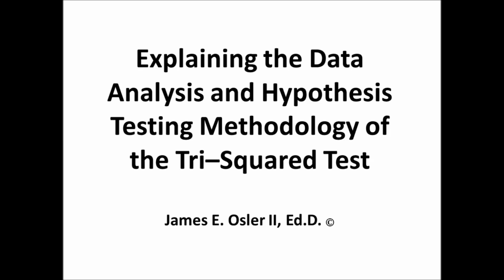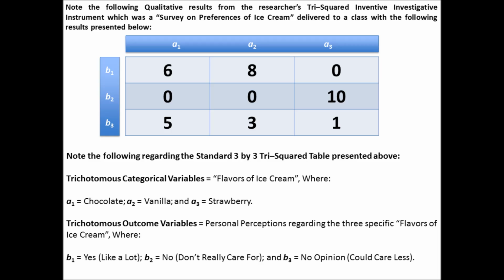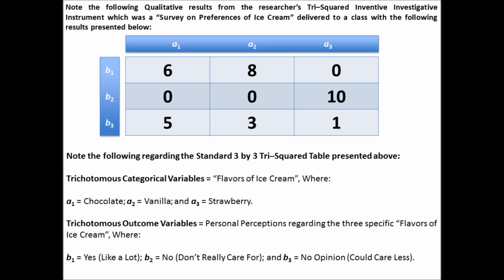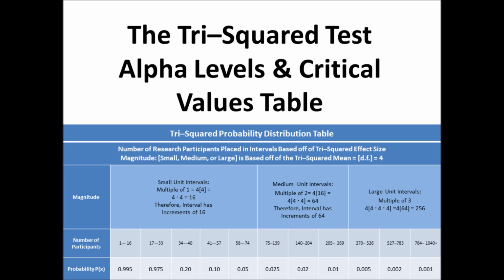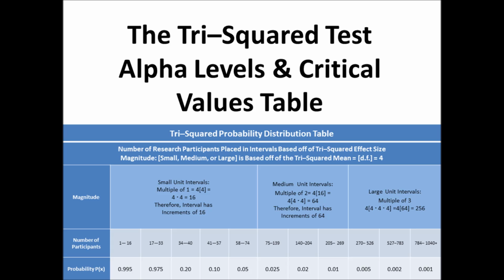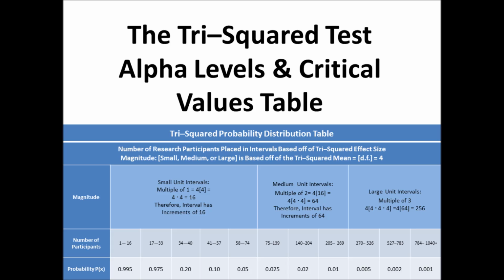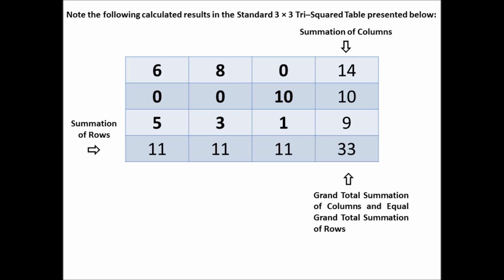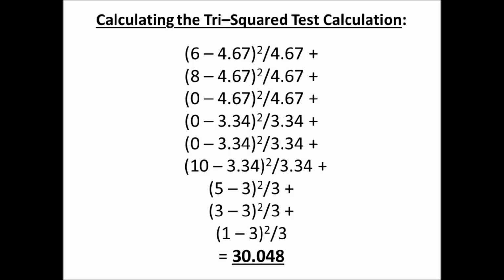Explaining the Tri Squared Test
This video is a detailed discussion on the Tri-Squared Test created by  James E. Osler II, Ed.D. The discussion and original video took place during a "Dissertation Think Tank Meeting" with Dr. Masila Mutisya. The audio from that meeting was used with this more detailed video to explain in a step-by-step fashion the in-depth methodology of the Tri-Squared Test with actual data.